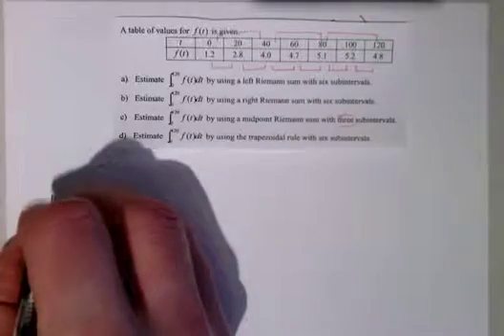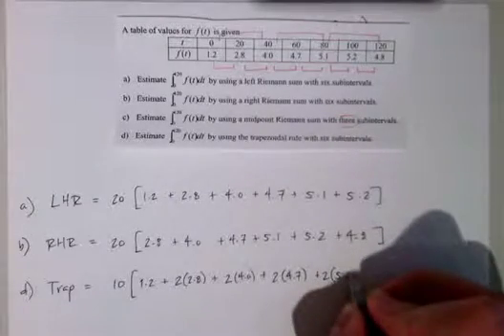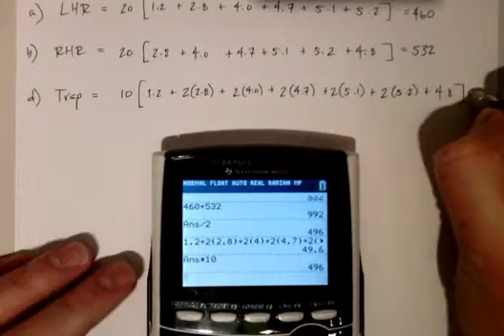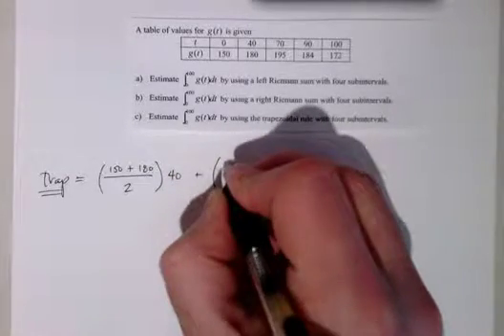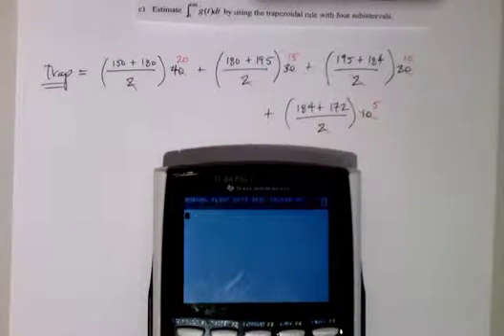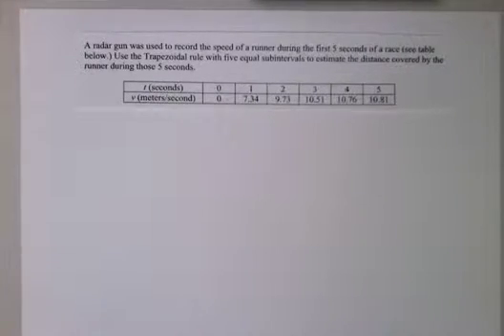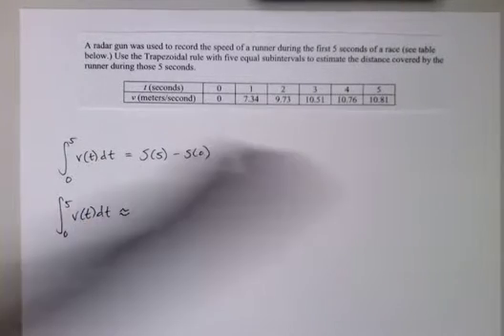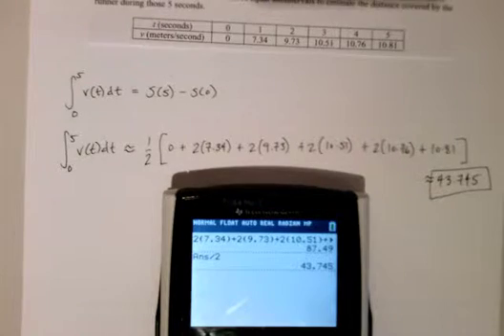Calculus Video 124 - Trapezoidal Rule 2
Examples of Trapezoidal Rule - by tables